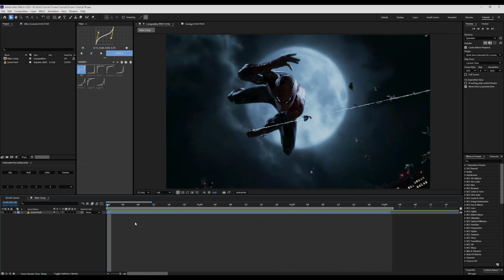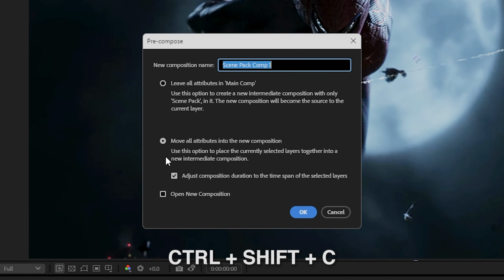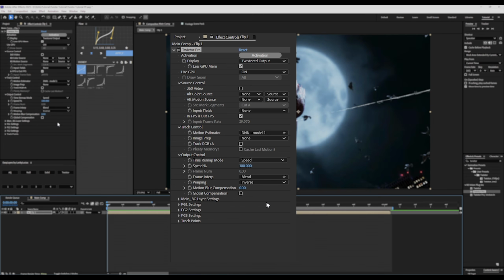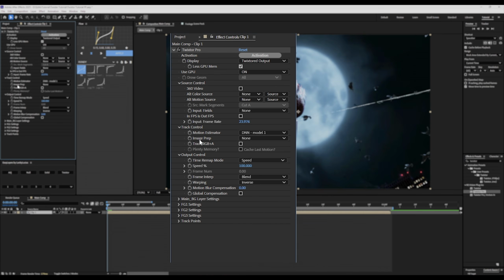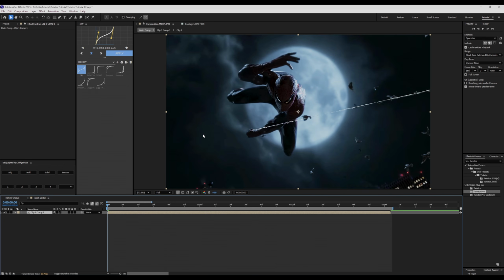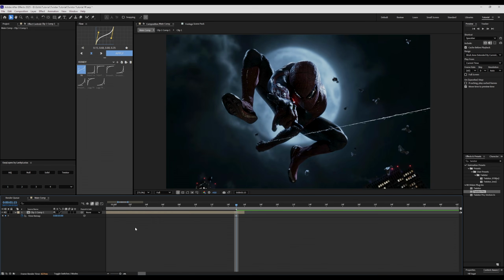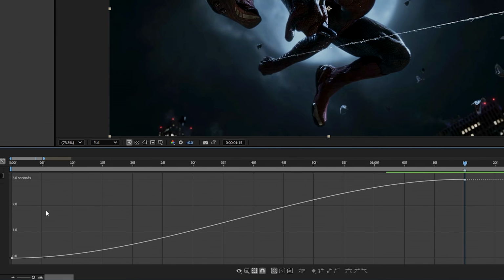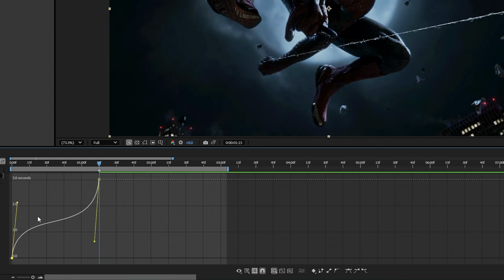How to make Smooth Twixtor in After Effects | For Beginners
→ In this After Effects tutorial, I’ll show you how to make smooth Twixtor slow motion with no warping perfect for clean edits, cinematic shots, and AMVs. Learn my step-by-step method to get buttery motion in any clip.

➤CHAPTERS
→ 0:00 Intro
→ 0:30 Setting Up
→ 1:00 Adding Twixtor
→ 2:00 Adjusting Settings
→ 4:00 Time Remapping
→ 6:00 Final Touches
→ 7:20 Outro